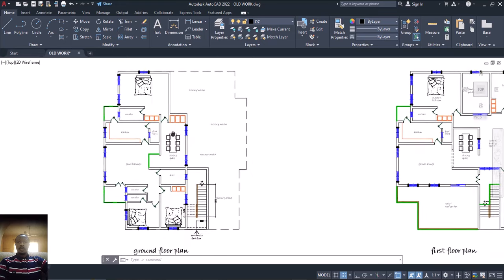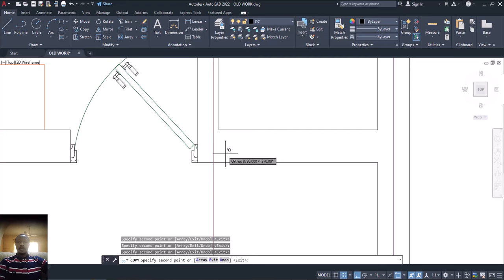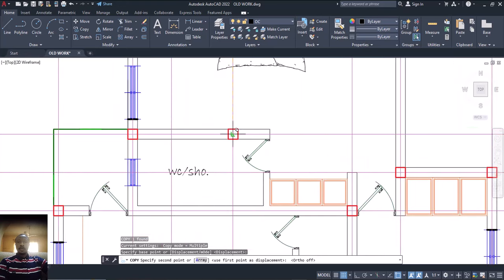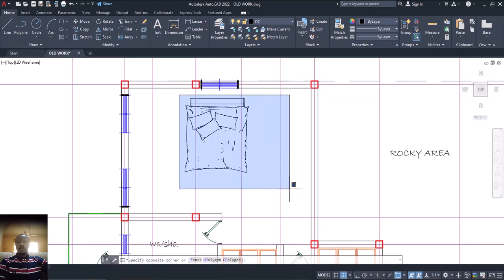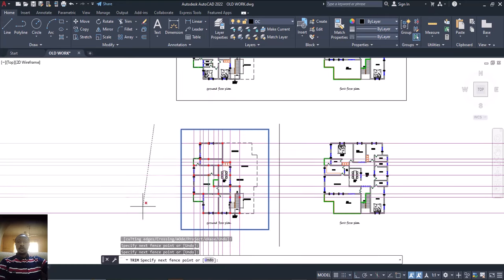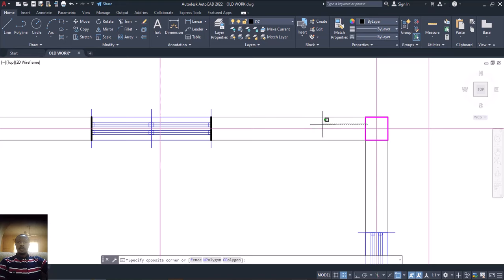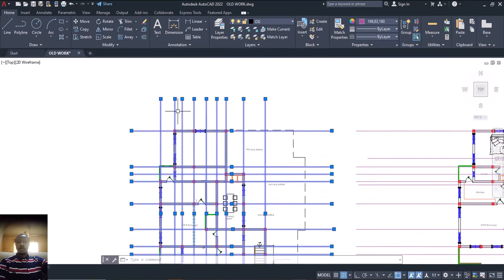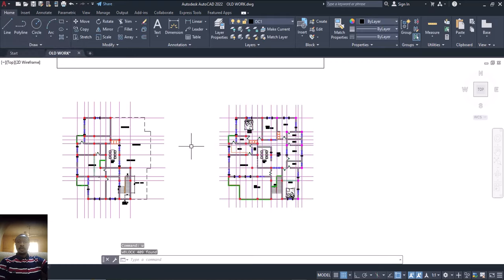Protastructure: Structural Design Of BUILDING ON ROCKY Foundation. PART 1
This video will help engineers upgrade their career in structural design using protastructure software.

Protastructure 2025